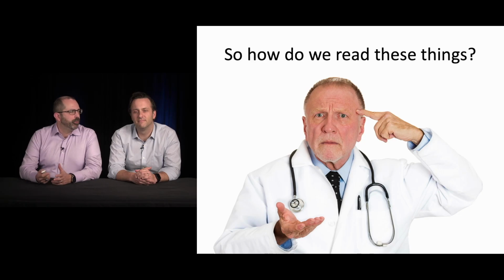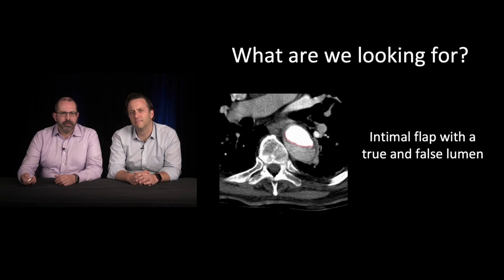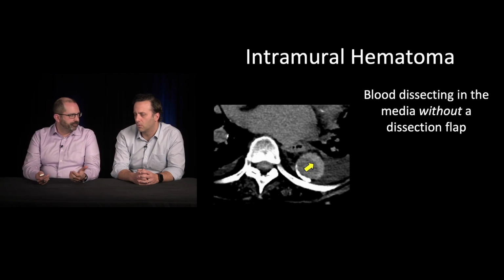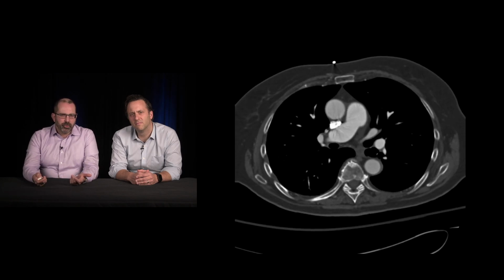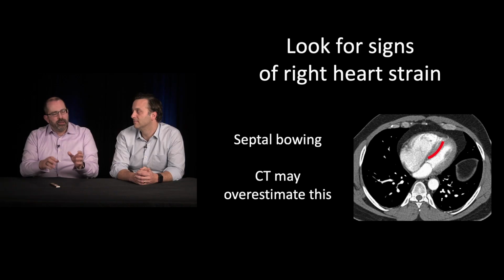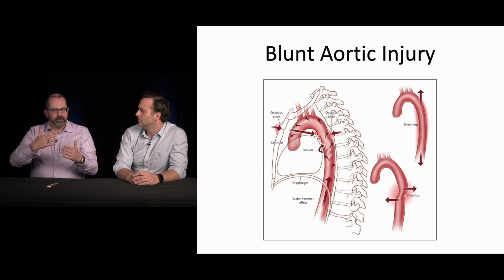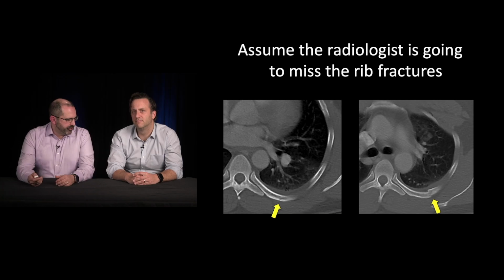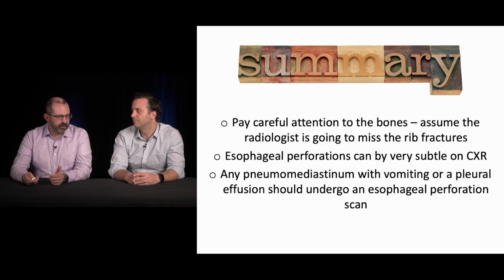Chest CT Emergencies: What Every ED Provider Should Know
Chest CT Emergencies: What Every ED Provider Should Know by Drs. Robert Tubbs and Adam Janicki

The Mastering Emergency Imaging Self-Study Course

An intensive, in-depth course designed to strengthen your expertise in emergency imaging.

✓ Instruction by two academic emergency physicians
✓ Expand your understanding of the subtle but critical nuances in emergency imaging
✓ Master the fundamentals of emergency imaging
✓ Review over 100 high-quality, case-based images

Topics Include:

- Pediatric Abdominal Radiology
- Cervical Spine Imaging
- Best Practices in Emergency Imaging
- Adult Chest X-Rays
- Pediatric Orthopedic Radiology Review

Our podcasts:
The 2 View Podcast (Free):